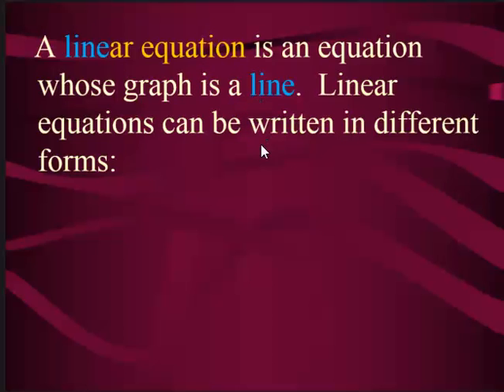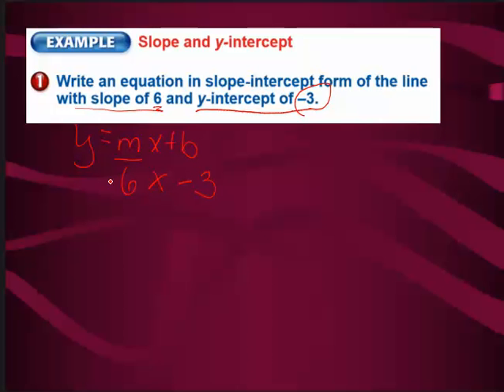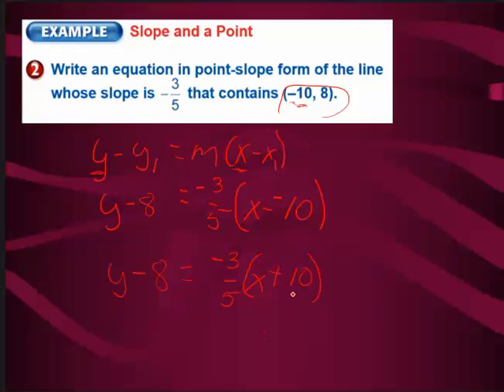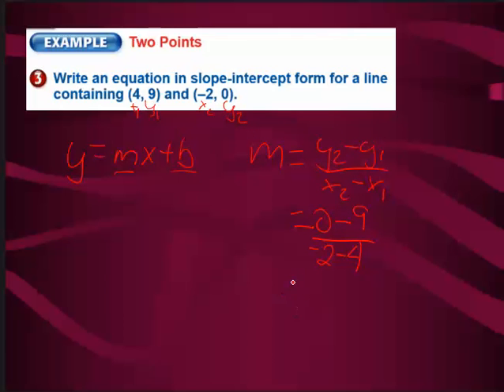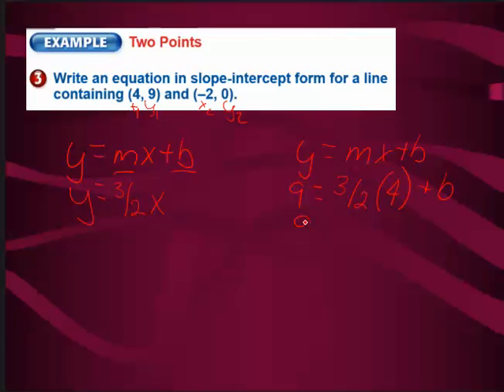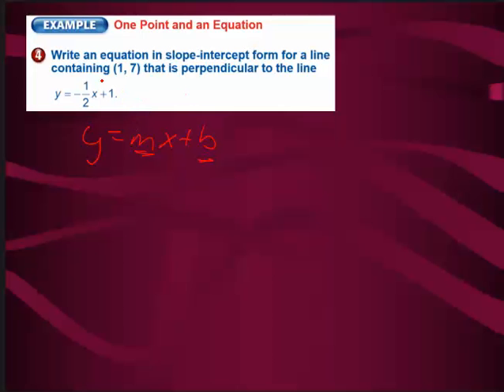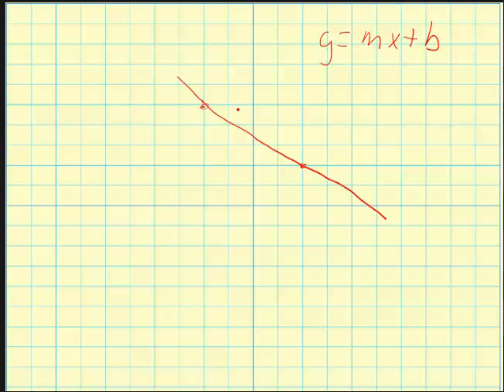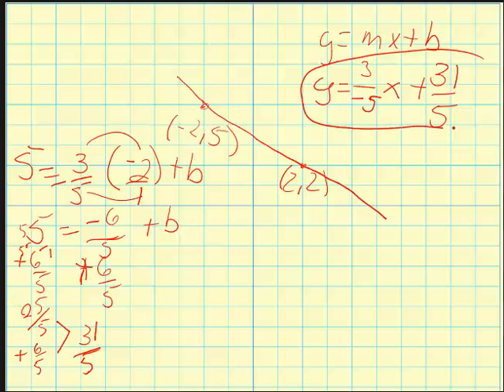Equations of Lines 3-4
Glenco geometry ch.3-4 discusses three different equations of a line: how to write them and how to use them.